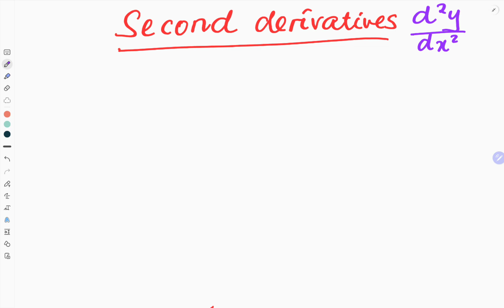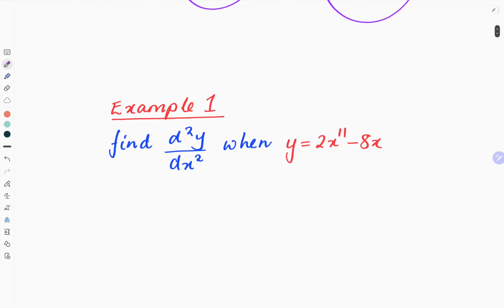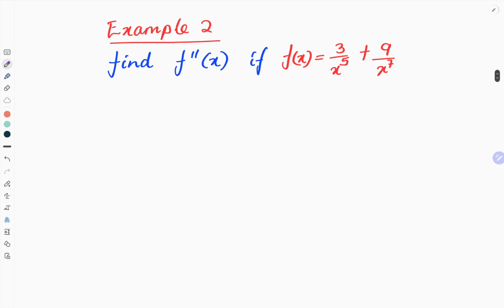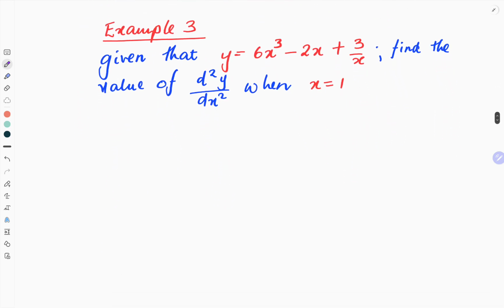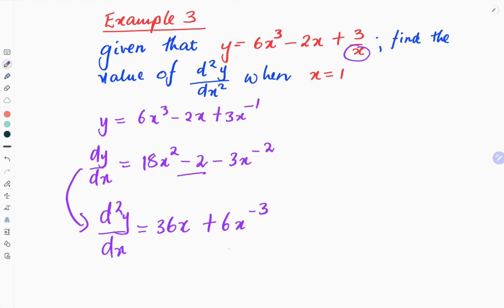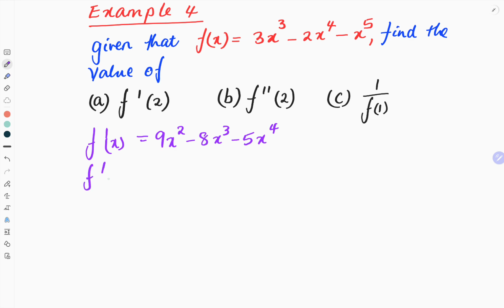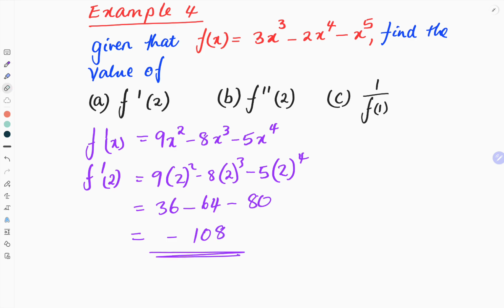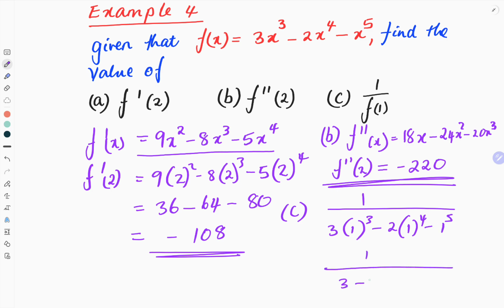Second derivatives - AS and A Levels